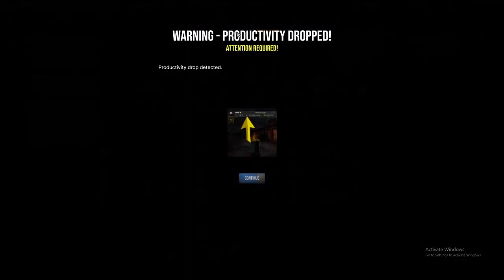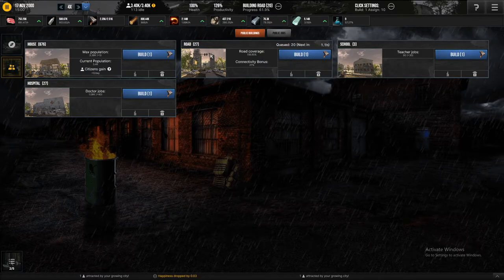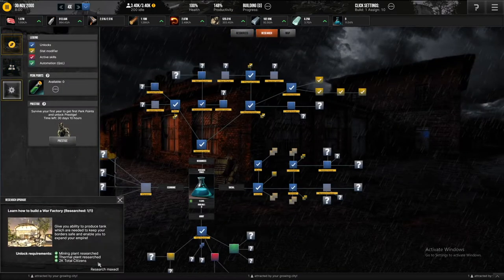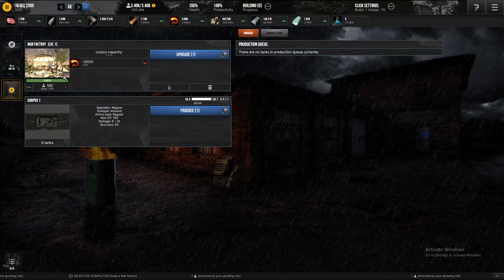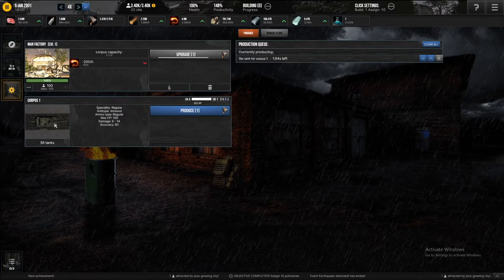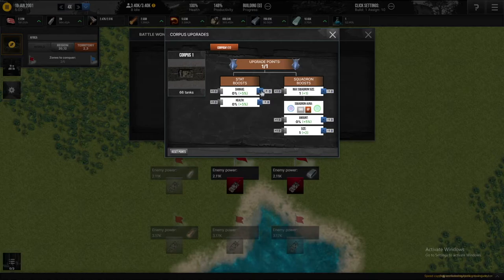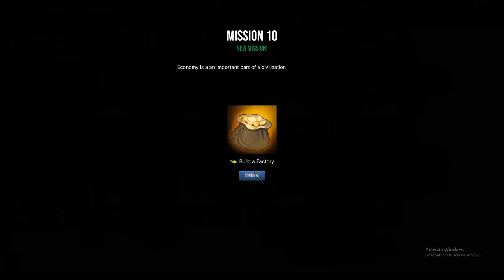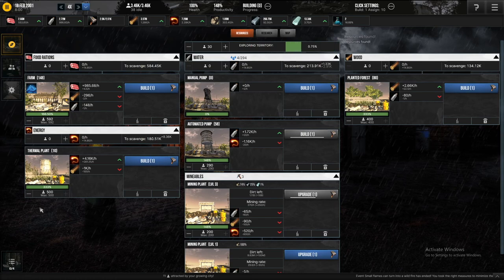Simpocalypse Episode 3: Territorial Expansion!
Normally here I'd talk about the content, but given how poorly episode 2 performed, if this doesn't get at least an average number of views in the first 24/48/72/168 hours, I'm ending the series right there and then. A lot of you are saying that this is not an incremental and not in the spirit of the channel, and even I seem to enjoy it less than I would expect. So, if you enjoy this video and want to keep the series going, give this video a like, and I may respond to an unusual number of likes by continuing the series.